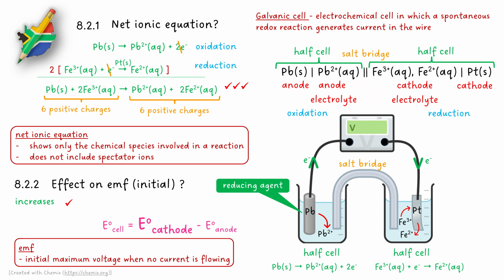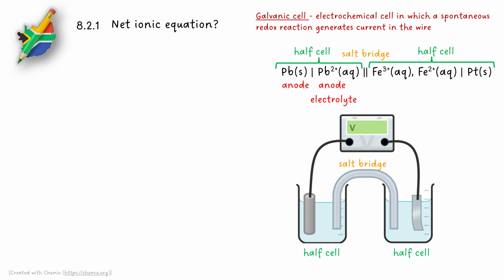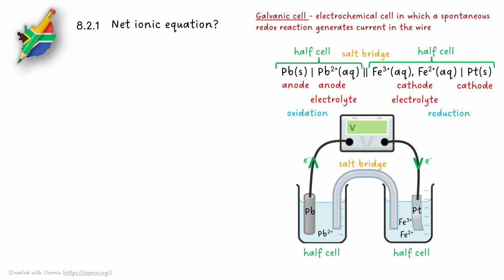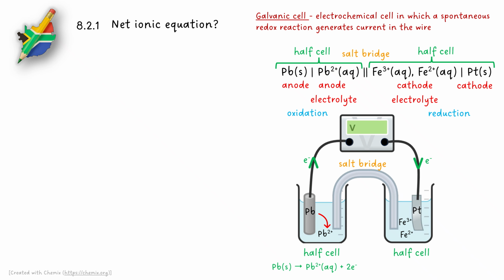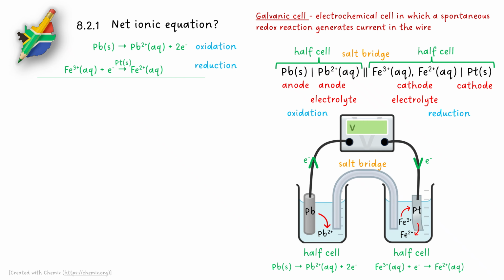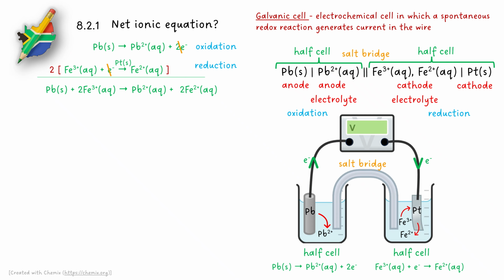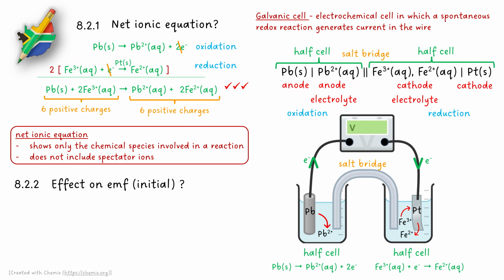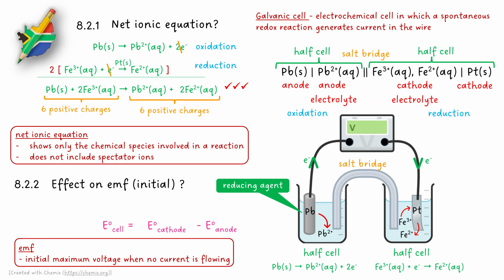Net ionic equation and the effect of changing the reducing agent (Gr 12 NSC Paper 2 Chemistry Q8.2)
In this video, we explain how to use the cell notation of a Galvanic cell to deduce the net ionic equation. We also explain how the emf of the cell changes when the reducing agent is changed.

This is part of a wider topic on redox reactions – Galvanic cells, cell notation, emf, factors which influence emf.

NSC Grade 12 Paper 2, chemistry exam tips, chemistry questions, GCSE A-Level Chemistry, redox reactions, oxidation, reduction, oxidising and reducing strength, reduction potential, Galvanic cells, cell notation, emf, factors which influence emf.